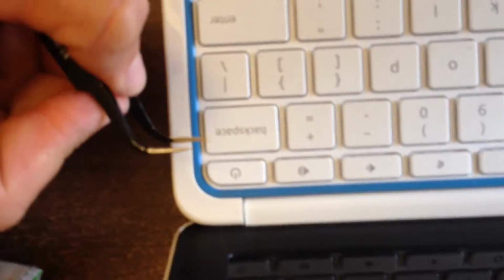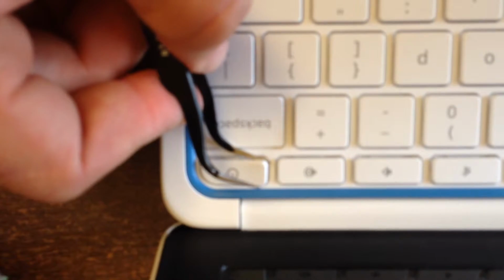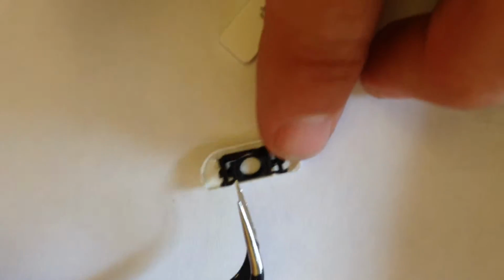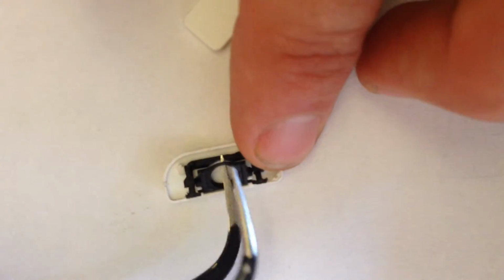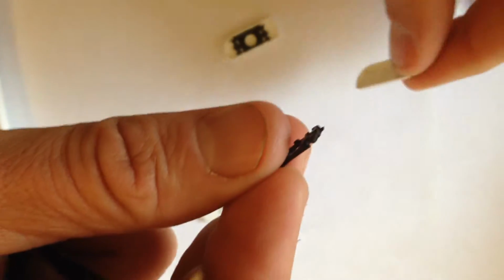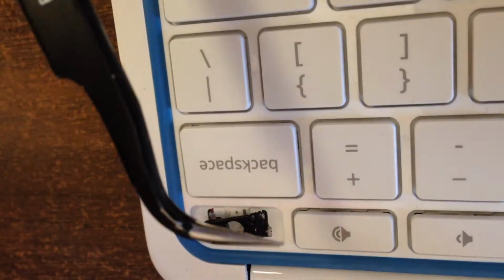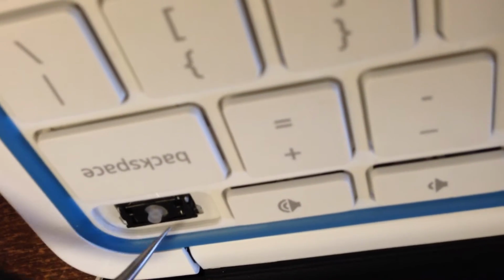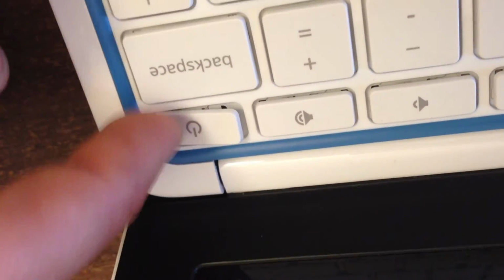CB key replacement